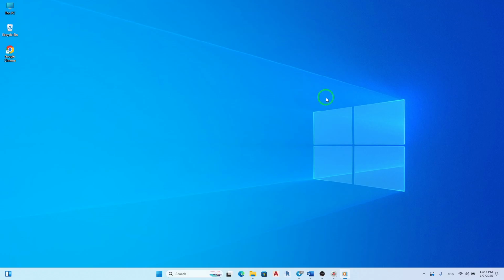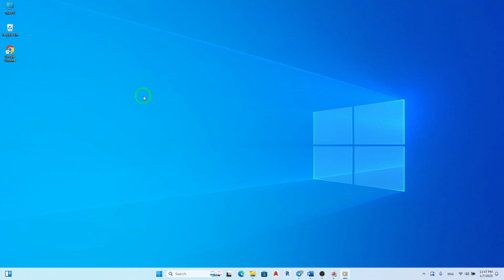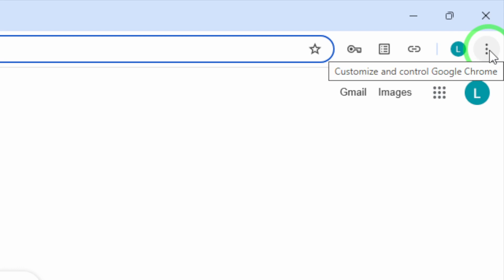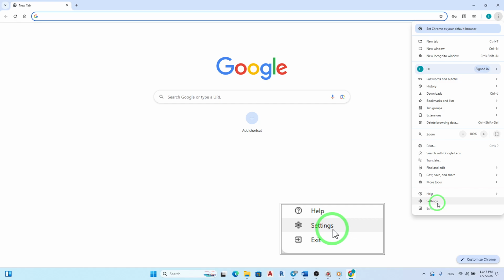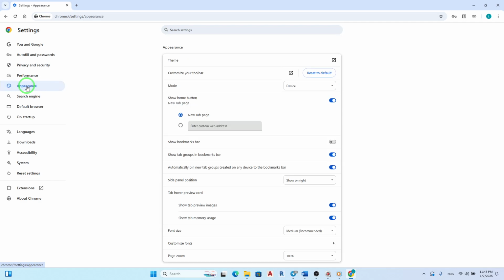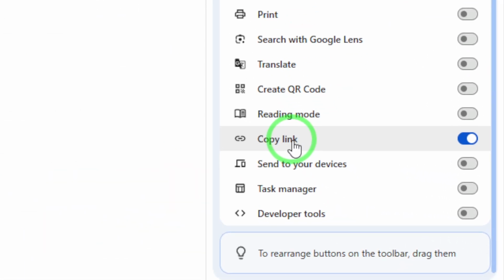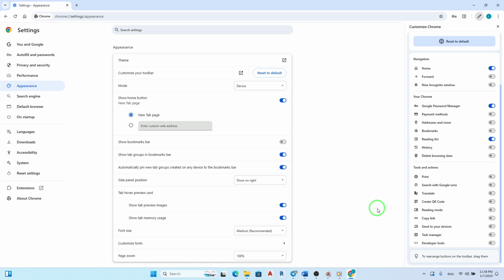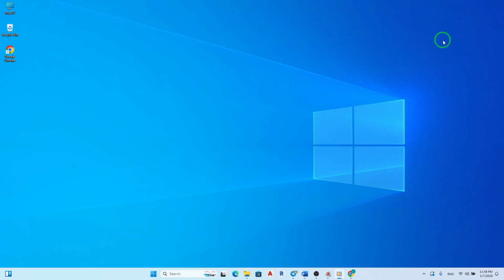How To Disable Copy Link Icon On Google Chrome On PC (New Update)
Learn how to disable the Copy Link icon on Google Chrome for PC with this simple guide. This new update can enhance your browsing experience by streamlining your toolbar.

Steps:

1. Open Chrome Browser

2. Click on the three dots at the top right corner of the browser

3. Scroll down to Settings

4. Enter Appearance, then customize your toolbar

5. Disable Copy Link

Chapters:
00:00 Intro
00:12 Soultion
01:05 Outro